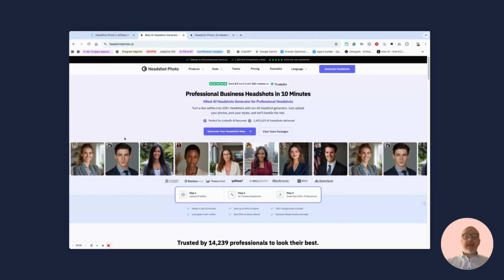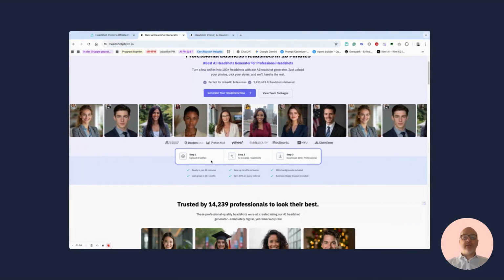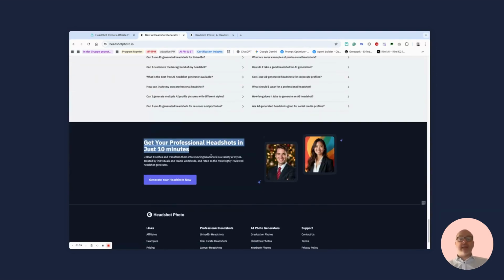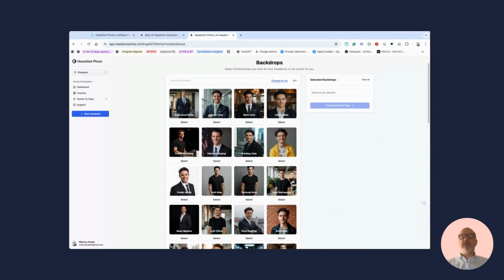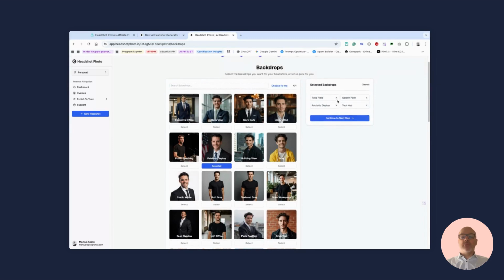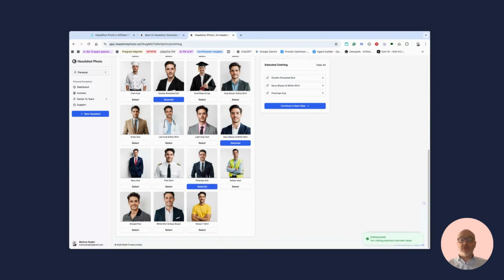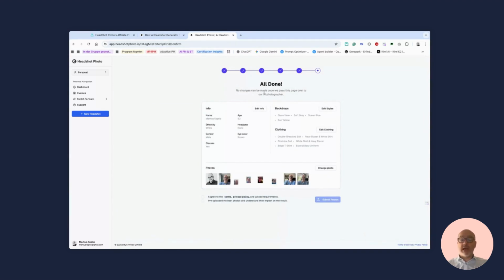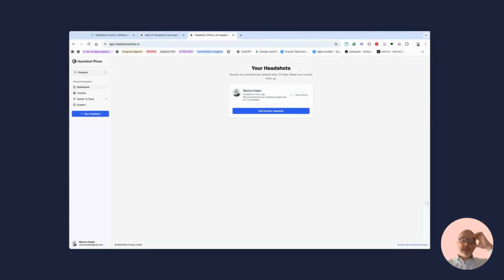How to make PRO Headshots in Minutes!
𝗨𝗽𝗱𝗮𝘁𝗶𝗻𝗴 𝗺𝘆 𝗖𝗩 𝗮𝗻𝗱 𝗟𝗶𝗻𝗸𝗲𝗱𝗜𝗻 𝗽𝗿𝗼𝗳𝗶𝗹𝗲 𝗿𝗶𝗴𝗵𝘁 𝗻𝗼𝘄.
𝗡𝗲𝘄 𝗰𝗵𝗮𝗽𝘁𝗲𝗿. 𝗡𝗲𝘄 𝗳𝗼𝗰𝘂𝘀. 𝗡𝗲𝗲𝗱𝗲𝗱 𝗮 𝗳𝗿𝗲𝘀𝗵 𝗵𝗲𝗮𝗱𝘀𝗵𝗼𝘁.

Tiny problem.
Absolutely zero desire to book a studio, stand in front of lights, and pretend to look natural while fighting the “passport-photo-face”.

So I tried something different.

AI headshots. No camera. No studio. Just a few casual phone photos.

And honestly… it worked way better than expected.

For anyone working on their personal brand right now. polishing their CV. preparing for the next role or client pitch. This is one of those small wins that saves time and keeps things moving.

In the video below I walk through the process and show a before. after.

Curious what you think.